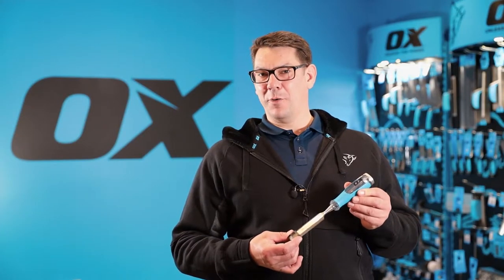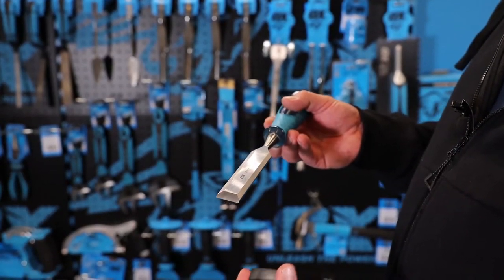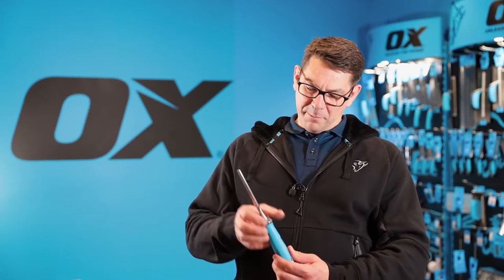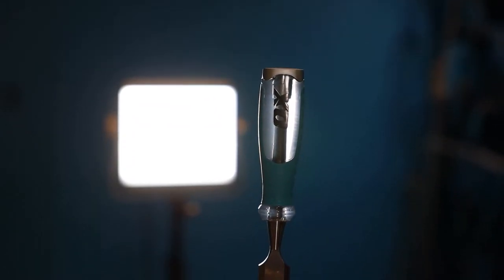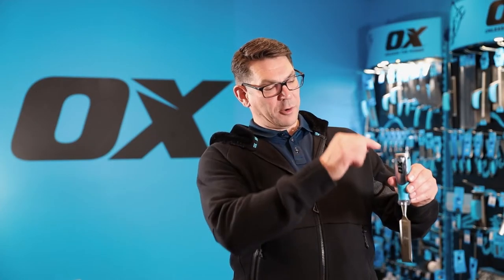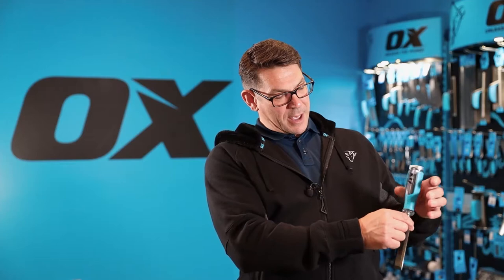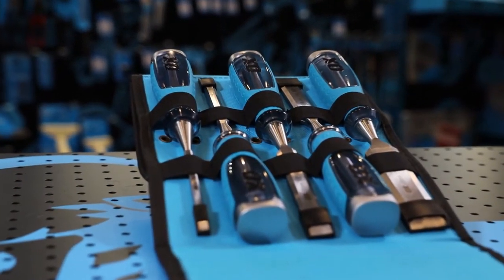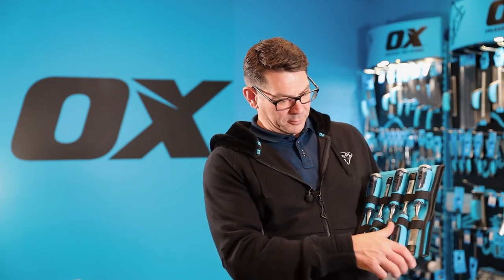OX Pro Heavy Duty Wood Chisel Set